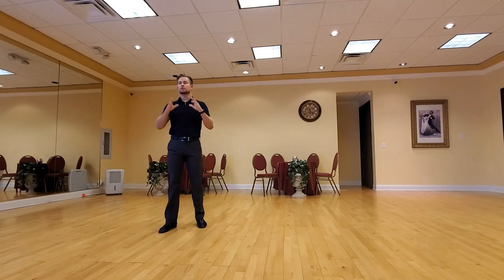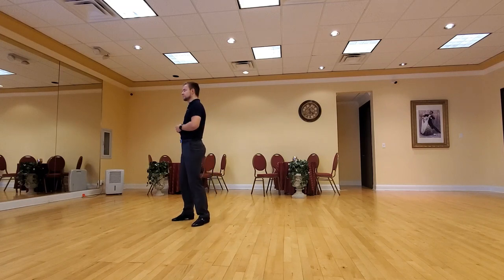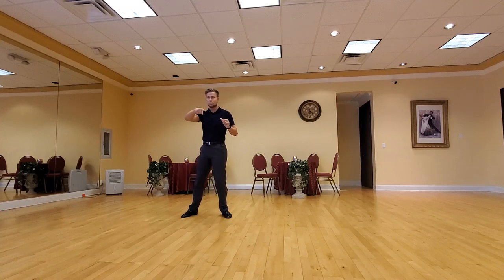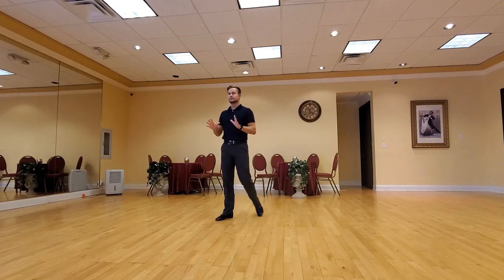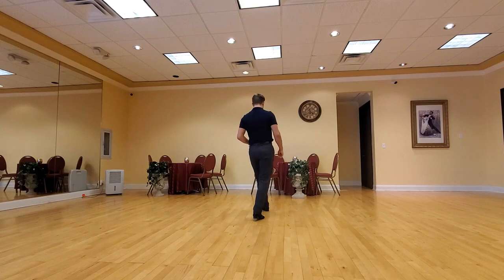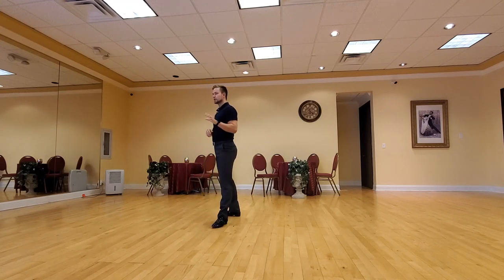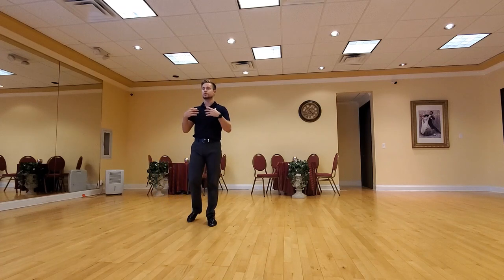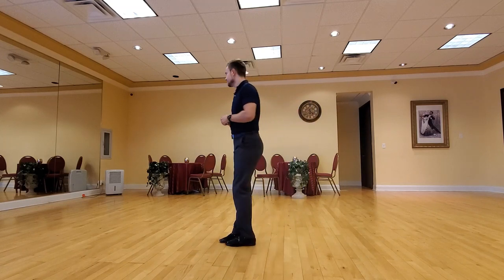Online Ballroom Dance Class #8 AMERICAN RUMBA - Figure 8 Hip Rotation + Dance Steps